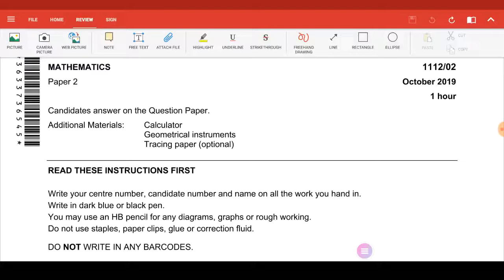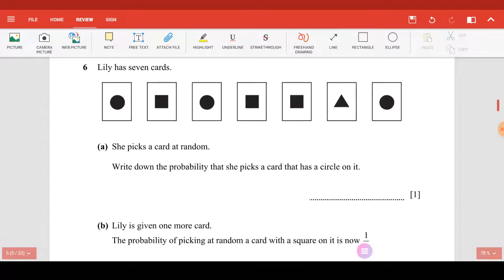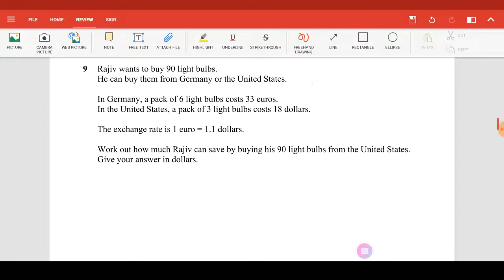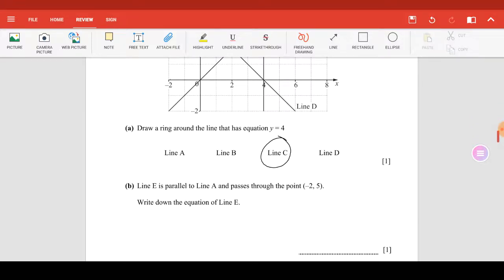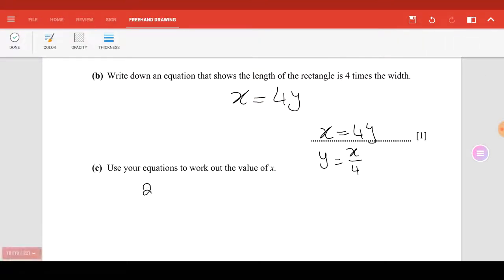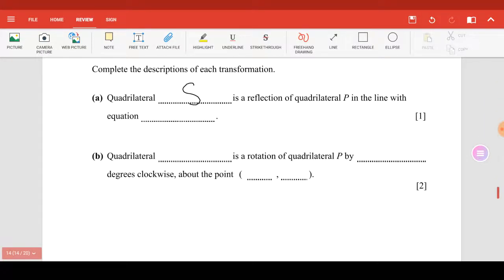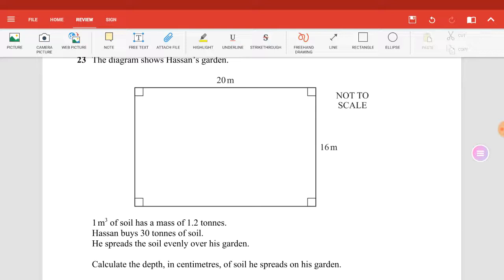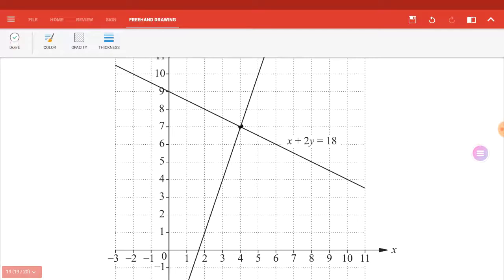1112 math October 2019 p2